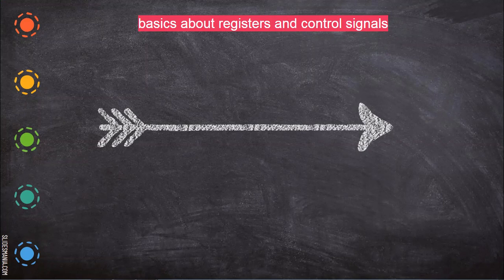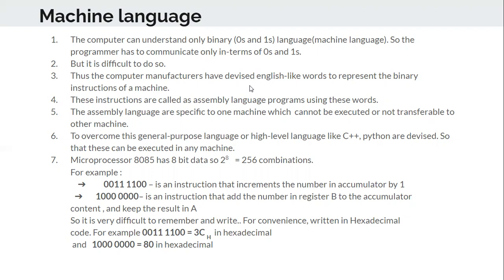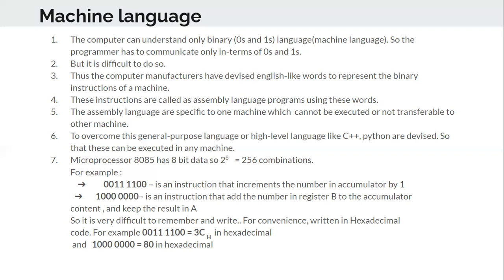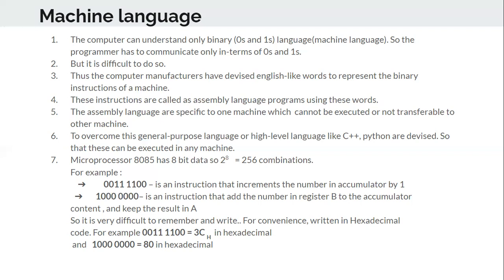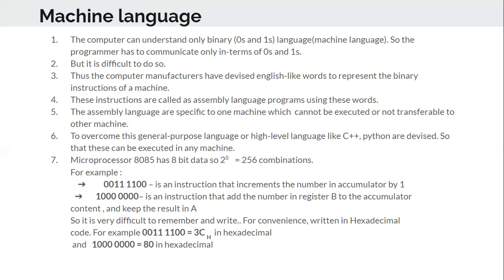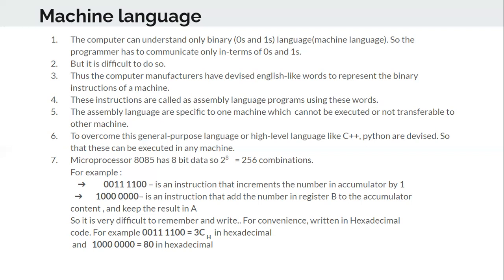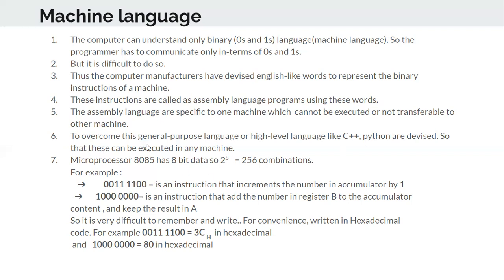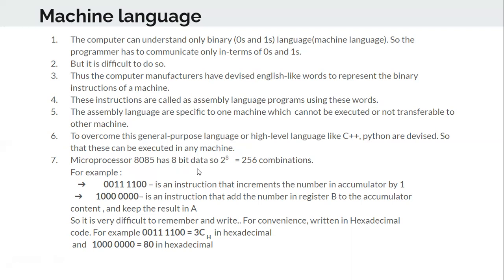basics of registers1- unit3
Discuss the basic registers in microprocessor